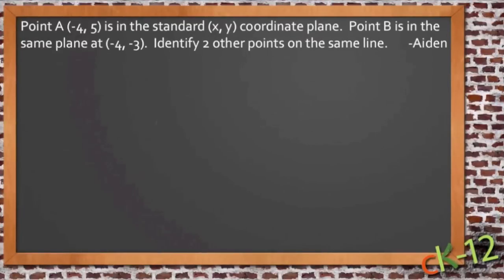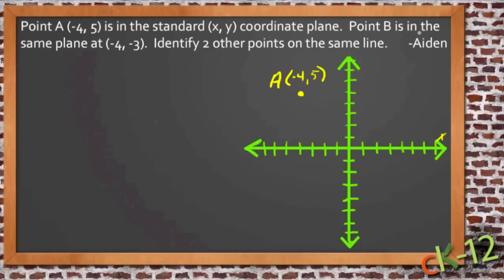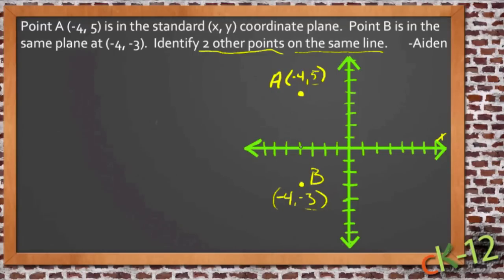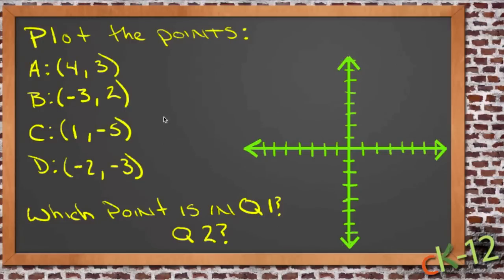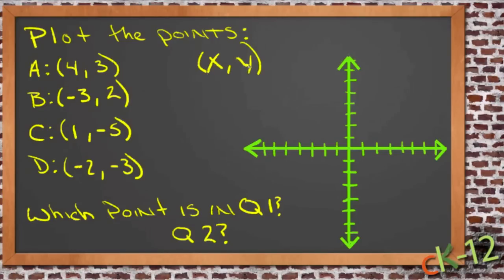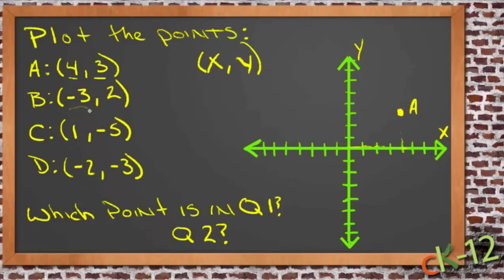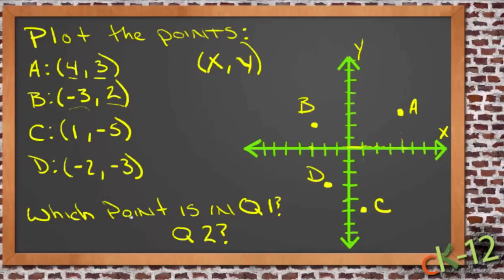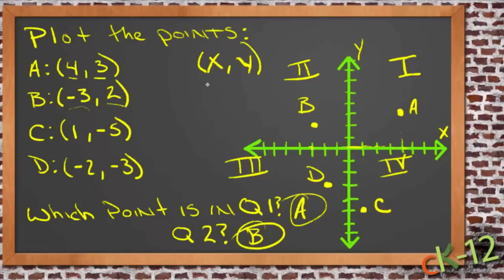Points in the Coordinate Plane: An Application (Algebra I)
Here you'll learn how to identify the coordinates of points, and given their coordinates, you'll plot points in the coordinate plane.

This video demonstrates a sample use of points in the coordinate plane.